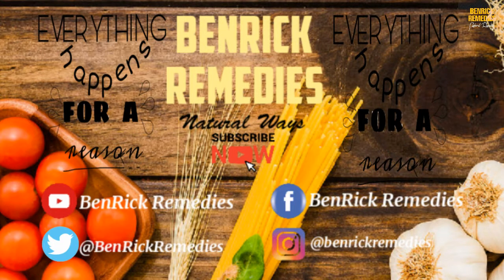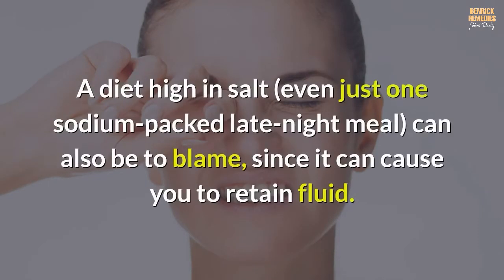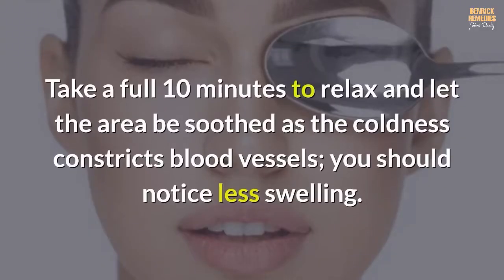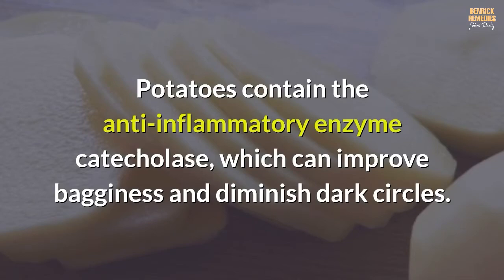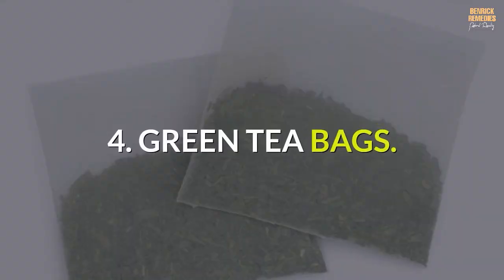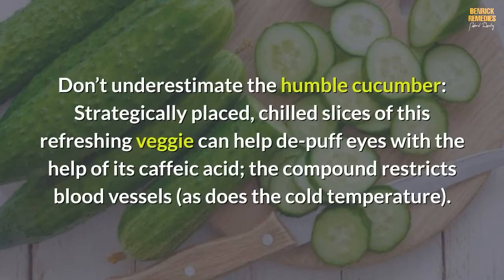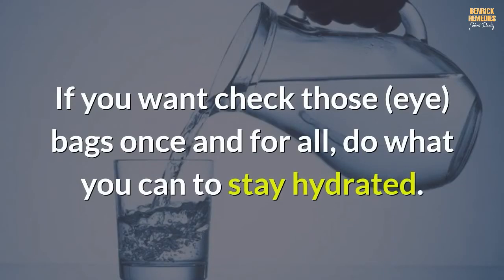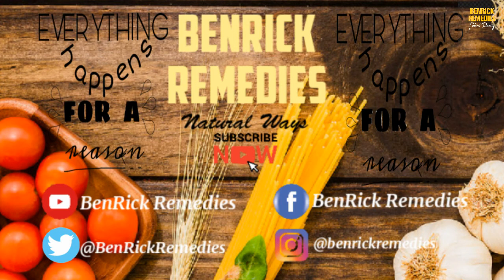6 HOME REMEDIES FOR EYE BAGS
6 Home Remedies For Eye Bags

BenRick Remedies brings health information and tips for people looking natural ways to prevent, treat and heal ailments.

All material in this video and related pages is published for discussion purposes only. It should not be relied upon, in whole or in part, as the basis for any medical decision. Consult a physician regarding the applicability of any opinions or recommendations with respect to your symptoms or medical condition. Any statements made have not been evaluated by the FDA and are not intended to diagnose, treat or cure any disease or condition.

All the content published in our channel is our own research and creative work protected under copyright law.

🔴Keywords🔴

home remedies for getting rid of under eye bags